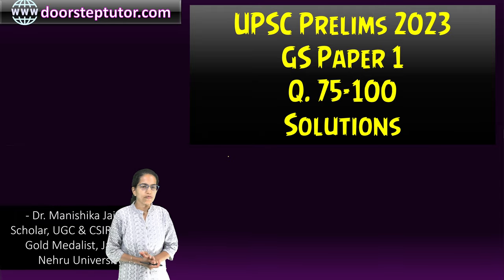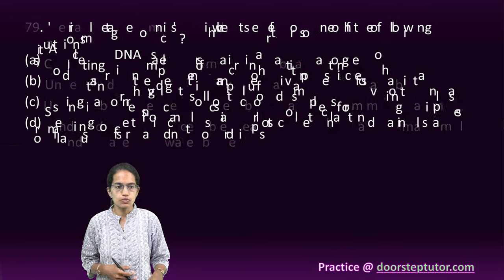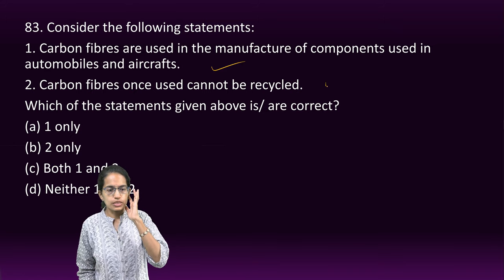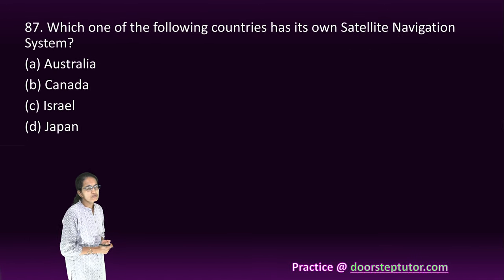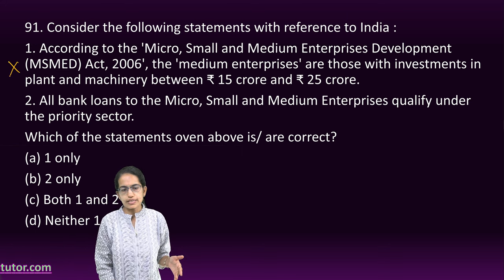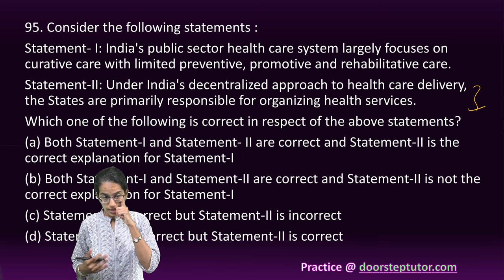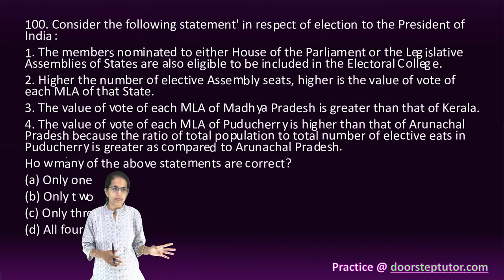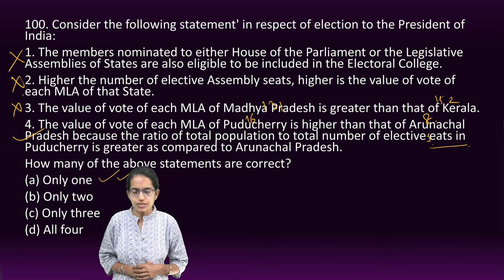UPSC IAS Prelims GS Paper 1 - 2023 Solutions, Answer Key & Explanations (Q. 76 to 100) Part 4 of 4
76. With reference to coal-based thermal power plants in India, consider the following statement
1. None of them uses seawater.
2. None of them is set up in water-stressed district.
3. None of them is privately owned.
How many of the above statements are correct?
(d) None
77. ‘Wolbachia method' is sometimes talked about with reference to which one of the following?
(a) Controlling the viral diseases spread by mosquitoes
(b) Converting crop residues into packing material
(d) Producing biochar from thermochemical conversion of biomass
78. Consider the following activities:
1. Spreading finely ground basalt rock on farmlands extensively
2. Increasing the alkalinity of oceans by adding lime
3. Capturing carbon dioxide released by various industries and pumping into abandoned subterranean mines in the form of carbonated waters
How many of the above activities are often considered and discussed for carbon capture and sequestration?
(a) Only on
(d) None
79. 'Aerial metagenomics' which best refers to one of the following situations?
(a) Collecting DNA samples from air in a habitat at one go
(b) Understanding the genetic makeup of avian species of a habitat
(c) Using air-borne devices to collect blood samples from moving animals
(d) Sending drones to inaccessible areas to collect plant and animal samples from land surfaces and water bodies
80.  'Microsatellite DNA' is used in the case of which one of the following?
(a) Studying the evolutionary relationships among various species of fauna
(b) Stimulating 'stem cells' to transform into diverse functional tissues
(d) Assessing the efficacy of drugs conducting series of drug trials in a population
81. consider the following statements in relation to Janani Suraksha Yojana
1. It is a safe motherhood intervention of the State Health Departments.
2. Its objective is to reduce maternal and neonatal mortality among poor pregnant women.
3. It aims to promote institutional delivery among poor pregnant women.
4. Its objective includes providing public health facilities to Sick infants up to one year of age.
How many of the statements given above are correct?
(d) All four
82. Consider the following statements in the context of interventions being undertaken under Anaemia Mukt Bharat Strategy :
1. It provides prophylactic calcium supplementation for pre-school children, adolescents and pregnant women.
2. It runs a campaign for delayed cord clamping at the time of childbirth.
3. It provides for periodic deworming to children and adolescents.
4. It addresses non-nutritional causes of anemia in endemic pockets with special focus on malai:ia, hemoglobinopathies and fluoros1s.
(d) All four
83. Consider the following statements:
1. Carbon fibres are used in the manufacture of components used in automobiles and aircrafts.
2. Carbon fibres once used cannot be recycled.
84. Consider the following actions :
1. Detection of car crash/collision which results in the deployment of airbags almost instantaneously
2. Detection of accidental free fall of a laptop towards the ground which results in the immediate turning off of the hard drive
3. Detection of the tilt of the smartphone which results in the rotation of display between portrait and landscape mode
In how many of the above actions is the function of accelerometer required?
(d) None
85. With reference to the role of biofilters Recirculating Aquaculture System, consider the following statements
1. Biofilters provide waste treatment by removing uneaten fish feed.
2. Biofilters convert ammonia present in fish waste to nitrate.
3. Biofilters increase phosphorus as nutrient for fish in water.
(d) None
86. Consider the following pairs :
Objects in space
1. Cepheids
2. Nebulae
3. Pulsars
Description
1: Giant clouds of dust and gas in space
2: Stars which brighten and dim periodically
3: Neutron stars that are formed when massive stars run out of fuel and collapse
How many of the above pairs are correctly matched?
(d) None
87. Which one of the following countries has its own Satellite Navigation System?
(a) Australia
(b) Canada
(d) Japan